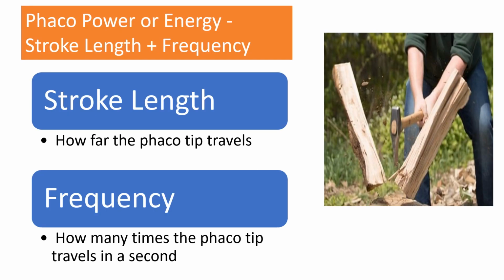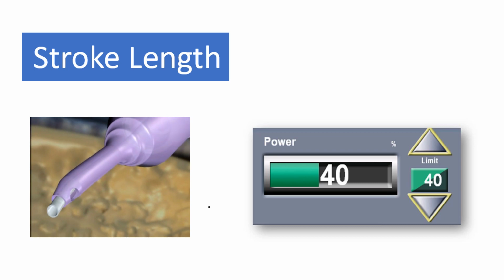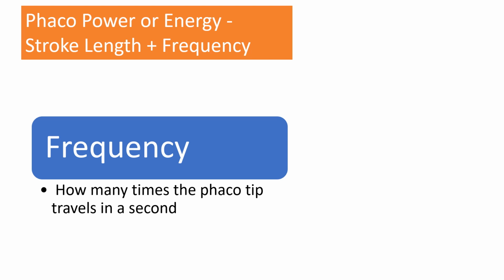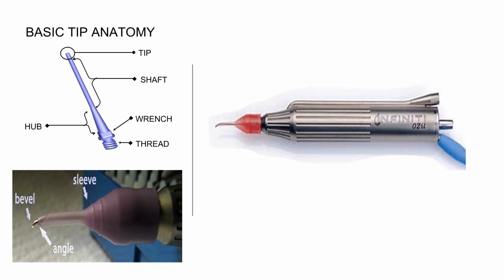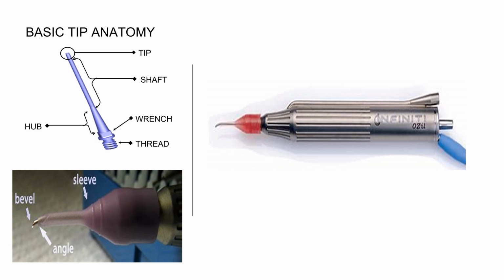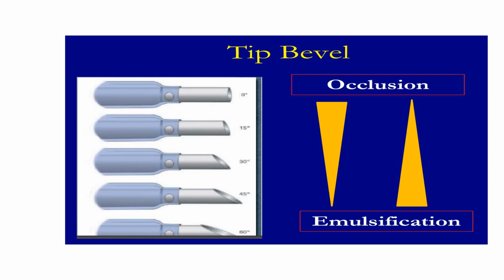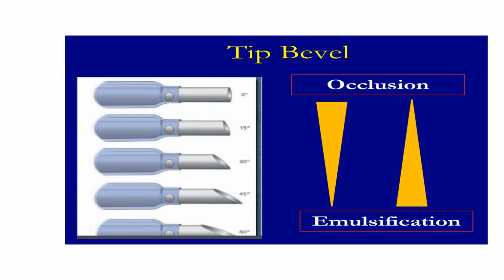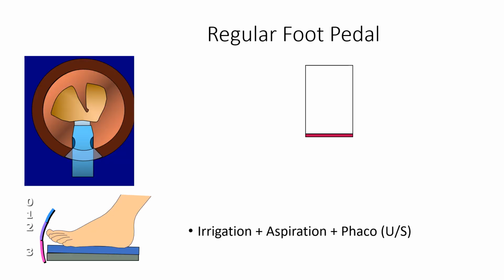Basics of Phaco - Part II (follow quickguide.org) for Part III the link is given in description box.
Welcome to Part 2 of the Basics of Phacoemulsification series. After mastering fluidics in Part 1, this video dives deep into the physics of Phaco Energy, the mechanics of the handpiece, and how tip geometry dictates your efficiency inside the eye.

We pull back the curtain on console settings, explaining why machine power percentages can be highly deceptive when switching between different manufacturers.

📖 What you will learn in Part 2:
• The two components of Phaco Energy: Stroke Length vs. Frequency.
• The Percentage Trap: Why 40% power on Machine A is NOT the same as 40% on Machine B.
• How Piezoelectric Crystals (like Quartz) convert electrical impulses into mechanical cutting power.
• The clinical dangers of excess power (corneal endothelial damage, wound burns, and nuclear chattering/repulsion).
• Tip Anatomy & Geometry: How 0°, 15°, 30°, and 45° bevel angles alter your occlusion speed, holding grip, and penetration force.

⏱️ VIDEO CHAPTERS:
00:00 - Recap of Part 1 (Fluidics Principles)
01:24 - Introduction to Phaco Energy & Power Dynamics
01:58 - Defining Stroke Length & The Percentage Trap
06:22 - Handpiece Frequency: Why it is Entirely Fixed (40 kHz)
08:36 - The Dangers of Excess Power & Nuclear Chattering
10:34 - Inside the Handpiece: Piezoelectric Crystal Mechanics
12:12 - Anatomy of Phaco Tips and Irrigation Sleeves
15:22 - Comparing Bevel Angles (0° vs 15° vs 30° vs 45°)
20:30 - Tip Selection Matrix (Occlusion vs Holding Force vs Cutting)
21:35 - Putting it All Together: Walking Through Pedal Positions 0 to 3
23:25 - Preview of Part 3 (Energy Modalities: Continuous, Pulse, & Burst)

🌐 CLINICAL TOOLS & DEEP DIVES:
• Boost your refractive outcomes! Use our automated Biometry Validation Tool to double-check patient charts for premium intraocular lenses